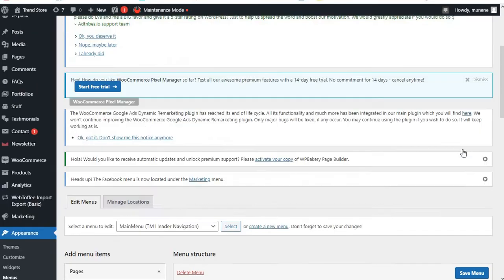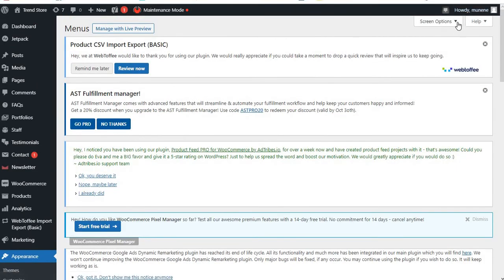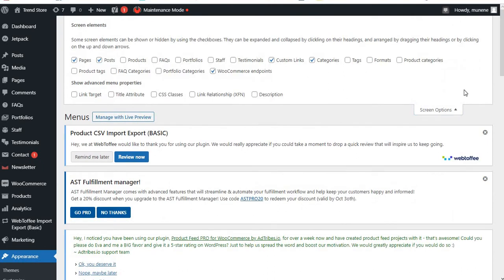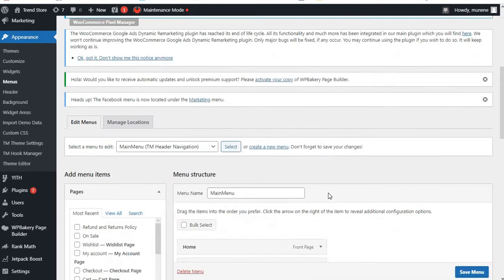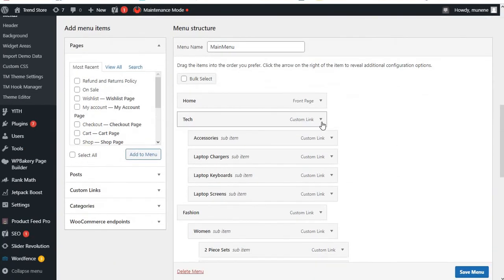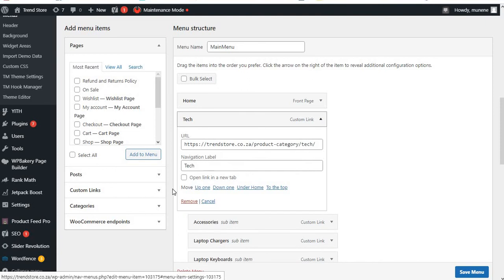HOW TO MAKE A WORDPRESS MENU ITEM TO OPEN IN A NEW TAB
In this video we show you how to make a Wordpress menu item open in a new tab.